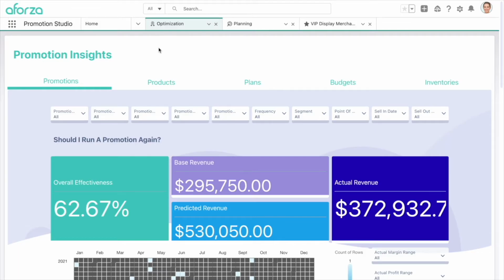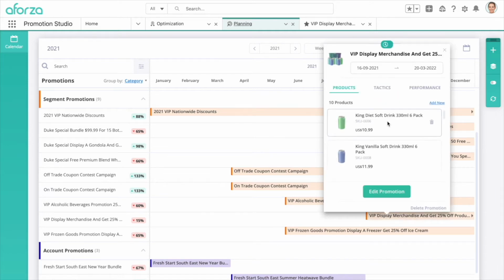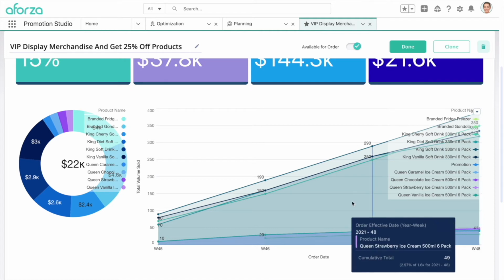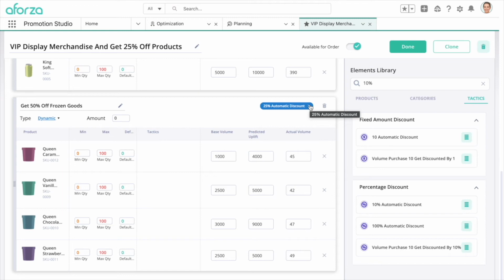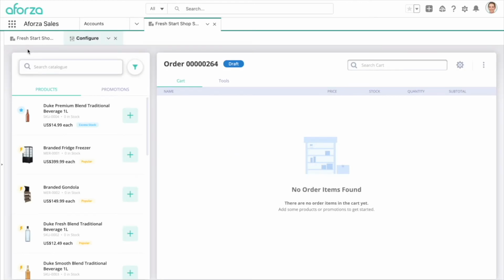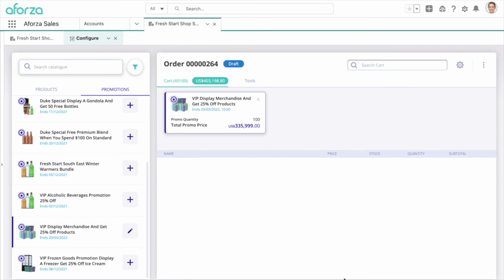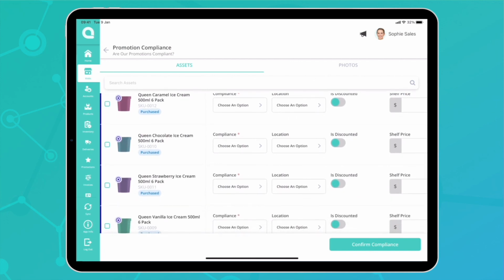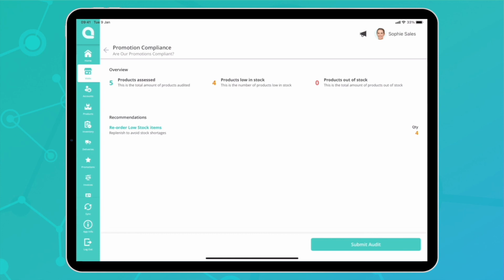Aforza Promote - Integrated Promotions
Check out the Aforza Total Experience Integrated Promotions Demo and see first-hand how to use TPO tools to drive Promotion effectiveness, Digital Assets in Promotions to increase sales and gather real-time Promotion Audit data to constantly improve.

Stop wasting trade investment on ineffective promotions and get started with Aforza today.